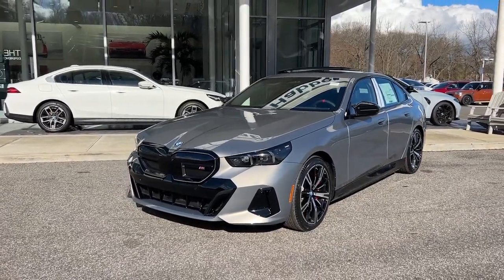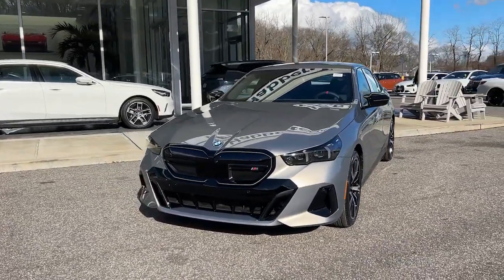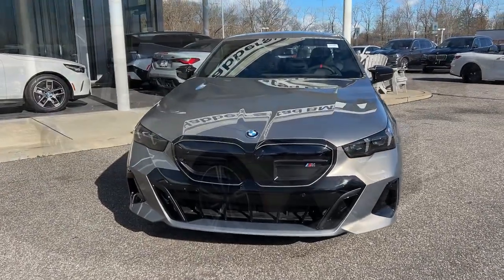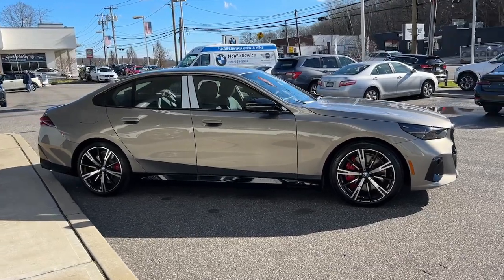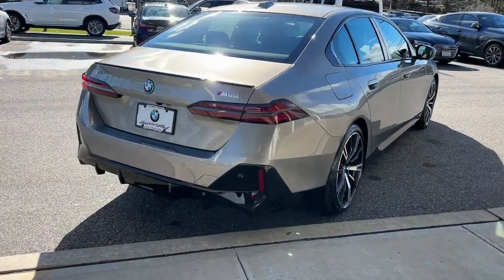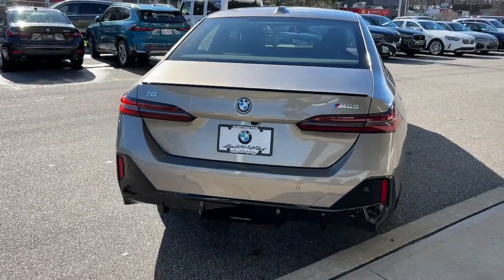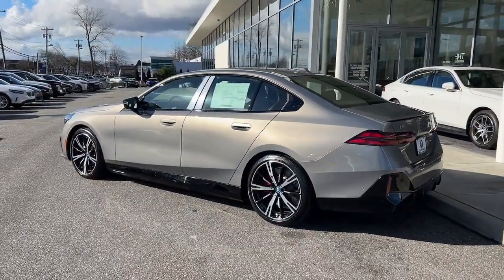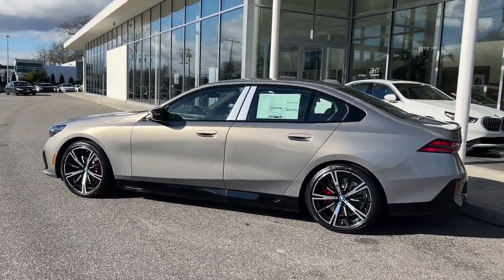2024 BMW i5 Walk-Around Huntington, Suffolk County, Nassau County, Long Island, NY 26252H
Oxide Grey Metallic New 2024 BMW i5 M60 Walk-Around

Habberstad BMW
945 East Jericho Turnpike